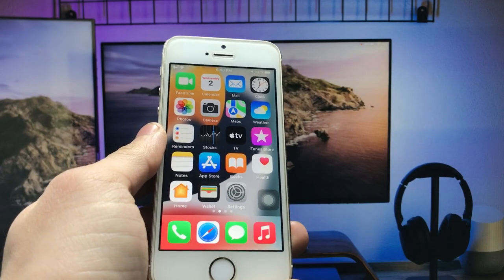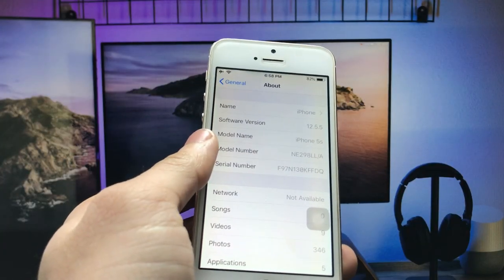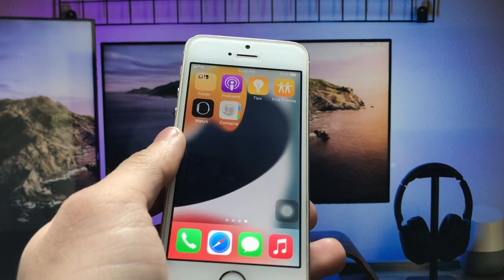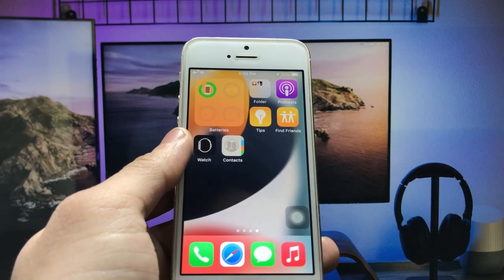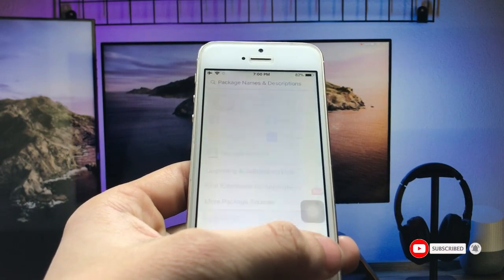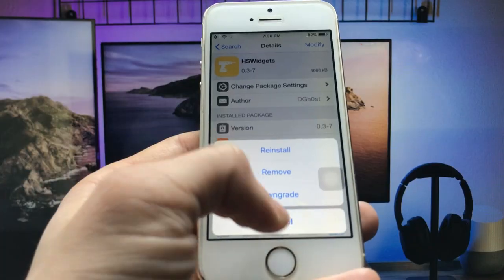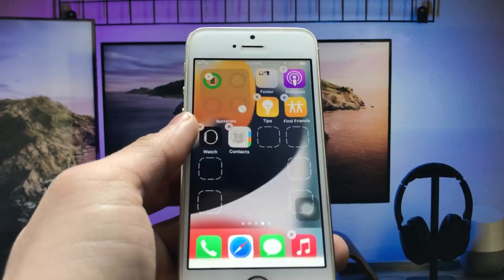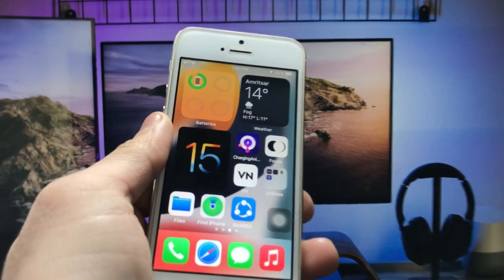How to Enable Widgets on iPhone 5s & 6 on iOS 12 - With Single Click